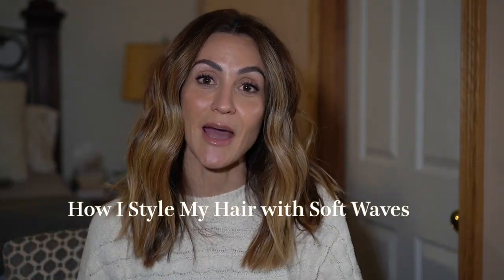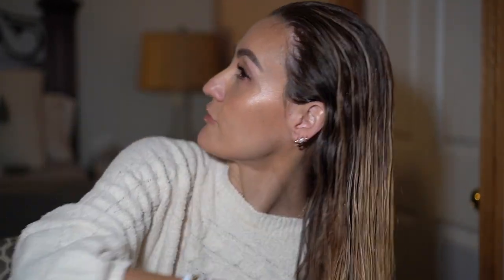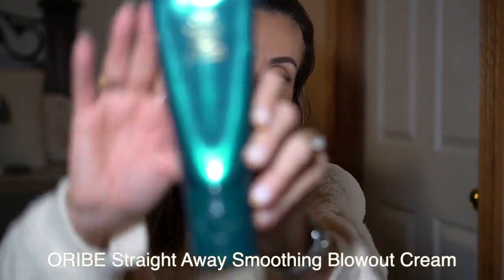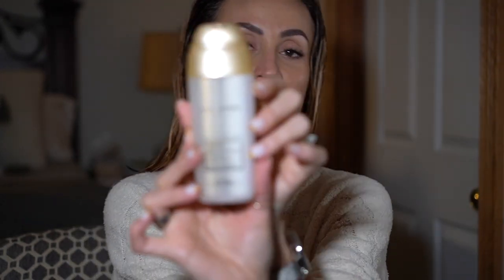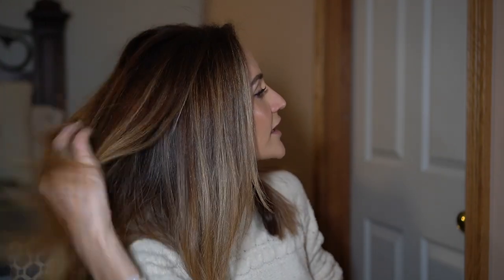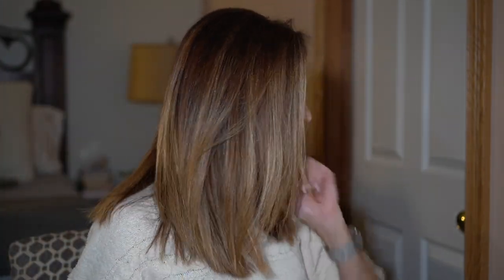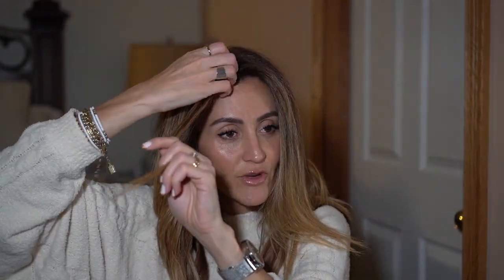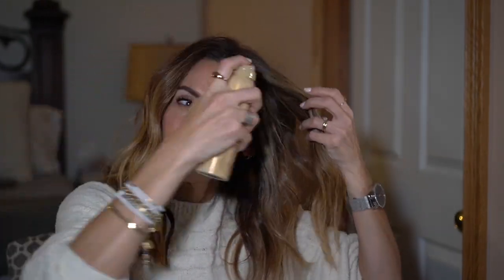HOW TO STYLE HAIR SOFT WAVES FOR MEDIUM LENGTH | KARINA STYLE DIARIES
Hair Products:
Better Not Younger Scalp Treatment Serum
Better Not Younger Heat Protectant Spray:
Oribe Straight Away Blowout Cream:
Oribe Superfine Spray:
Oribe Flash Foam wax spray

Hair Tools:
Hair Drier
Curling Iron
Round Brush
Flat Brush

Beijos,

Karina